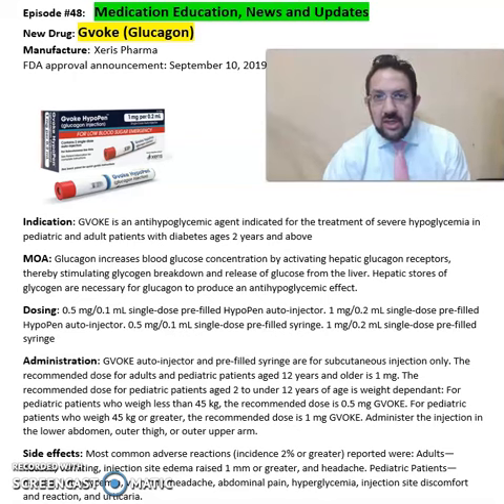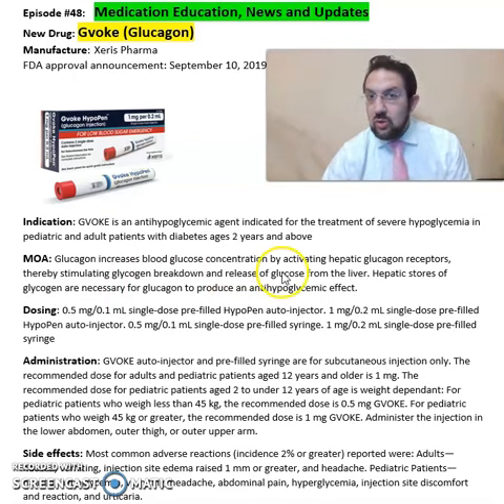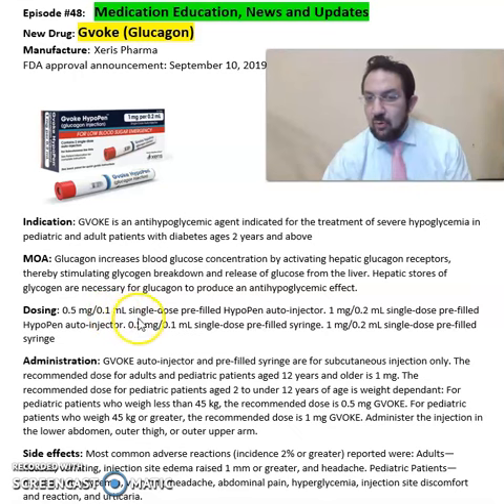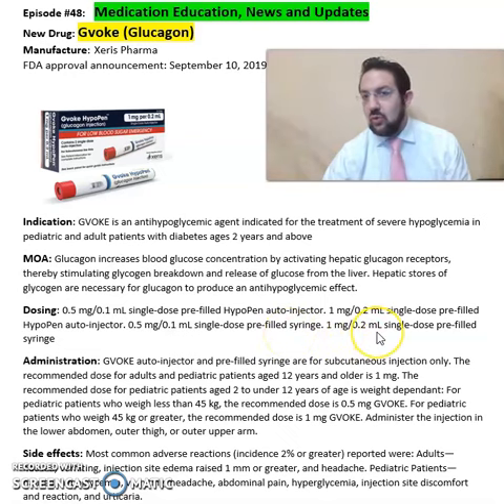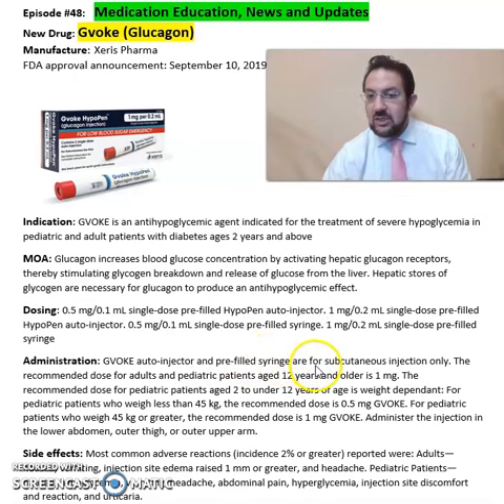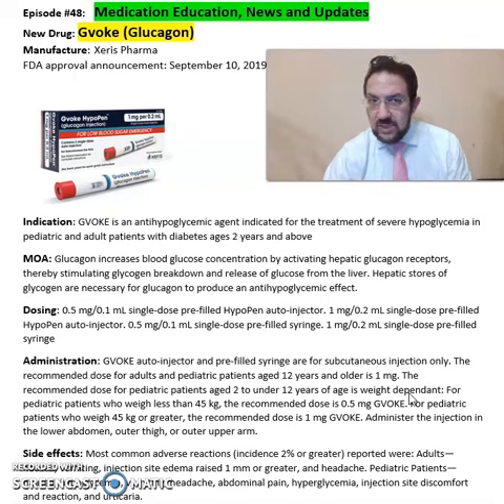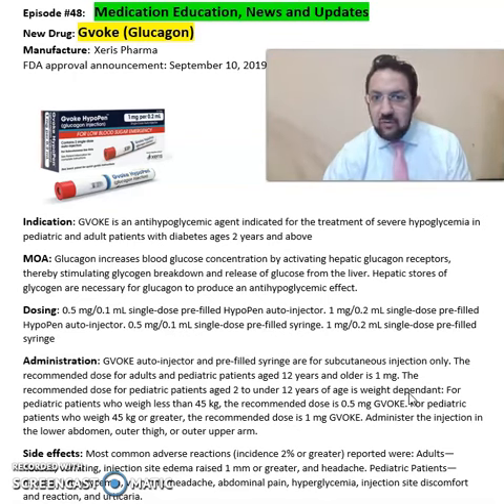Gvoke (Glucagon) - hypoglycemia